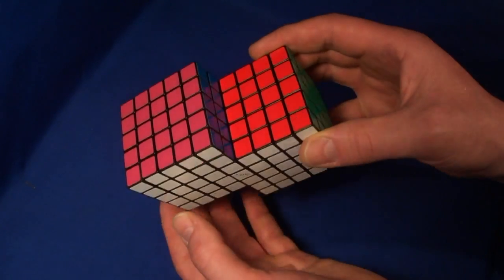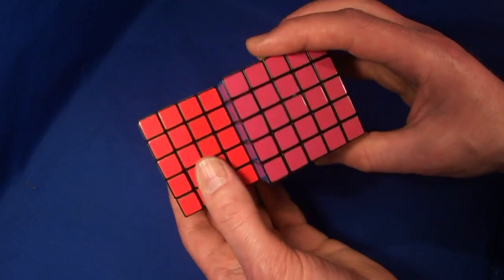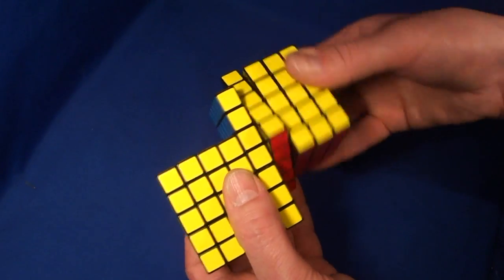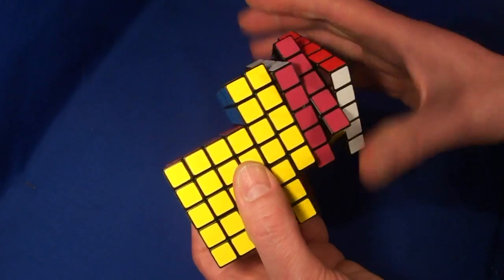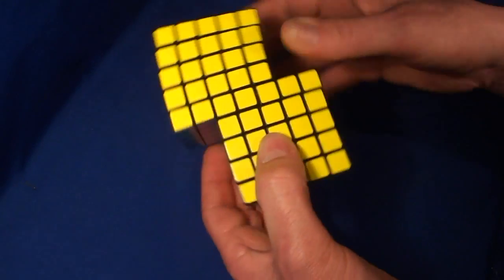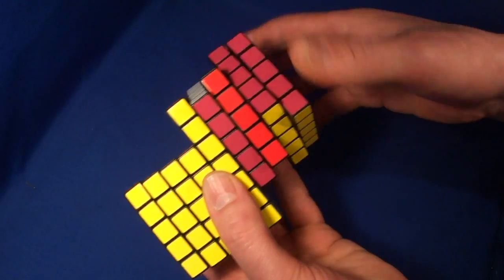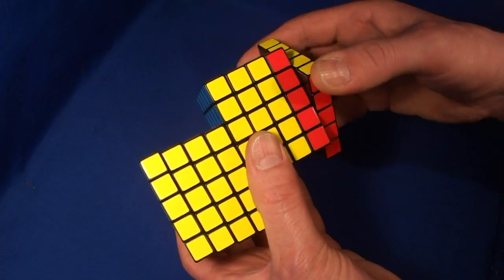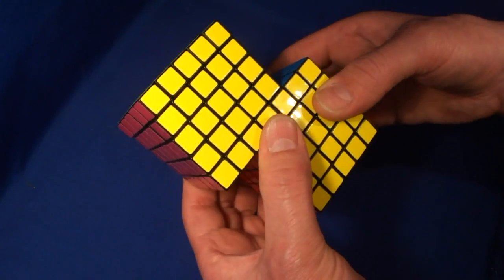Tony Fisher's Siamese 5 x 5 x 5 puzzle (previously for sale)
1. HKNowStore (Free worldwide shipping, good customer service, PayPal, all currencies accepted).